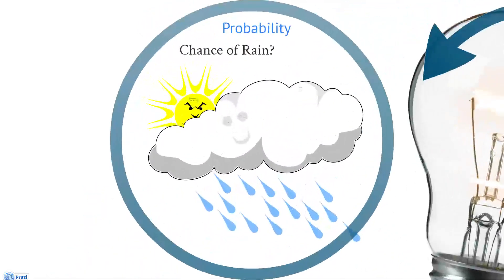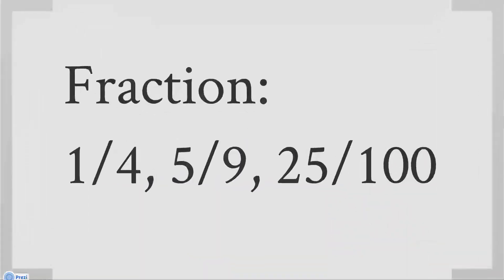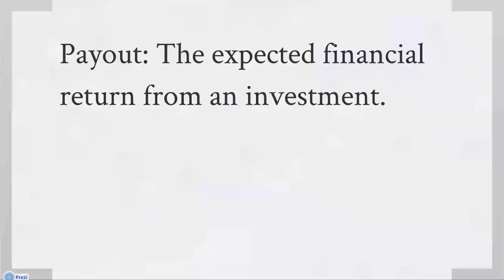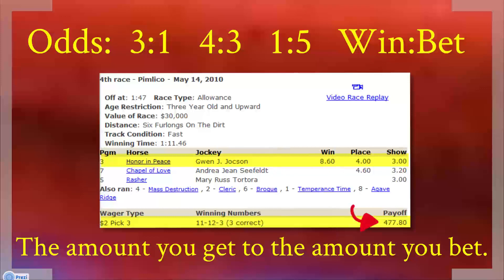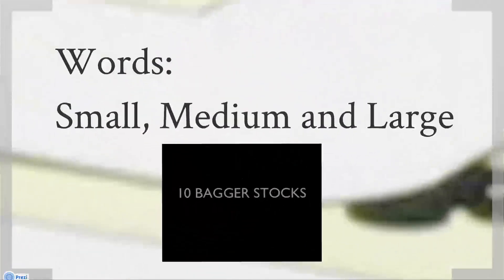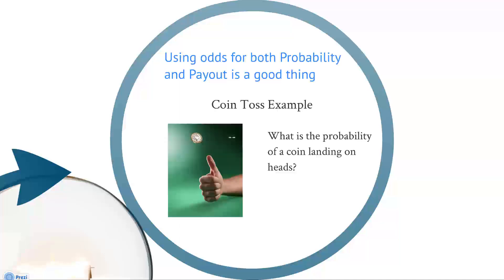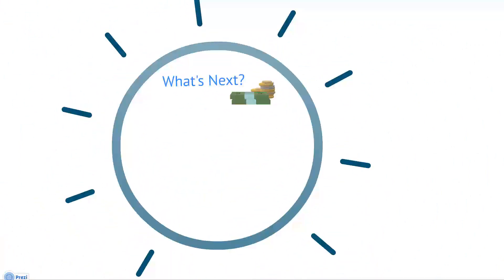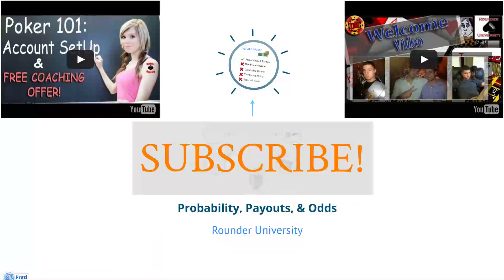Poker Probability Explained - Texas Holdem Beginner Strategy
Poker probability and pot odds are some of the key fundamentals for beginner poker players to learn. Pot ods and probability help lay out your basic poker strategy so that you can build on that strategy to learn poker faster.